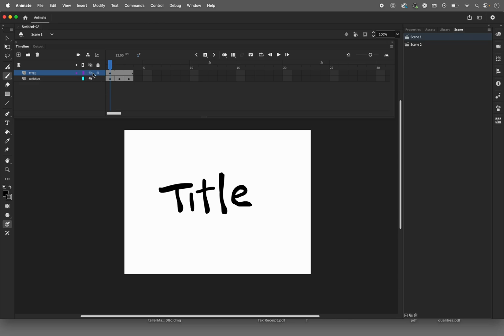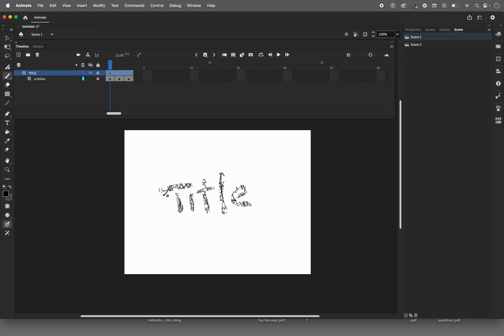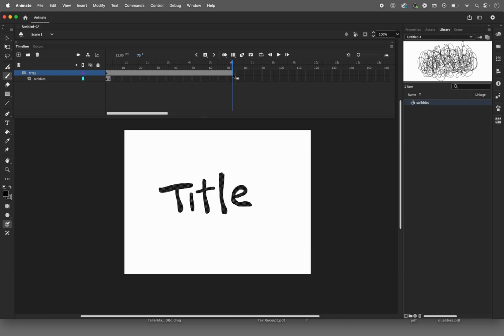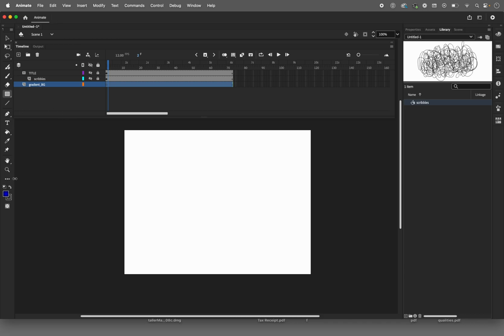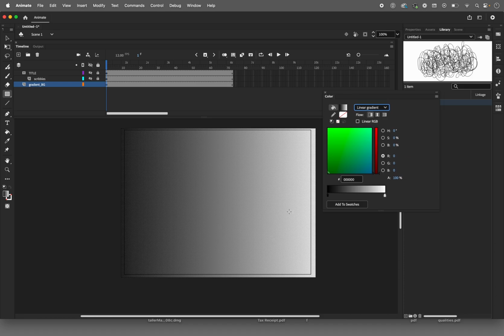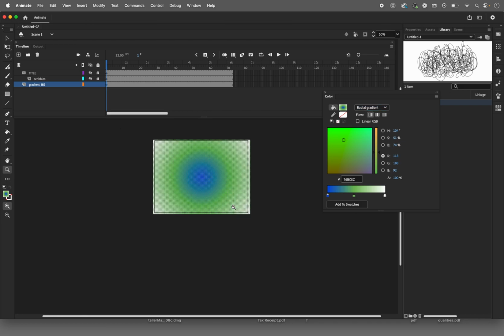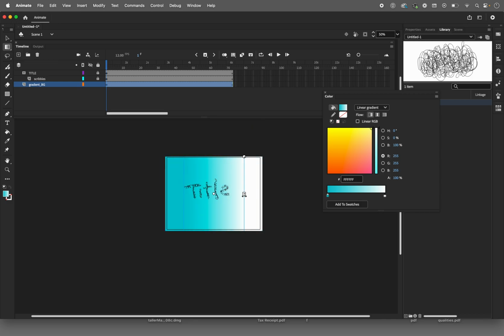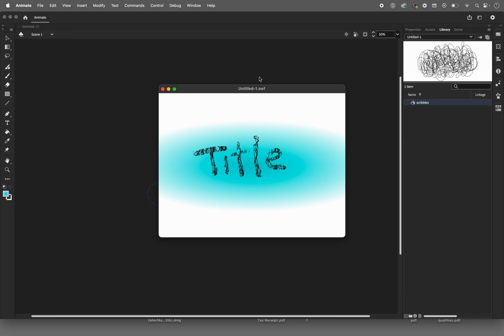How to make Masks and Gradients.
This video teaches you how to use mask as well as gradients in Adobe Animate.